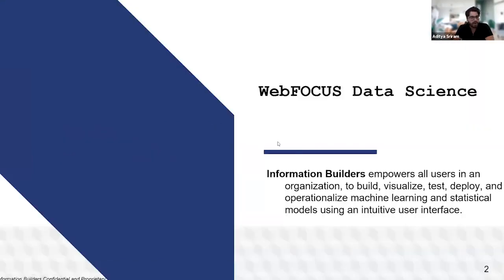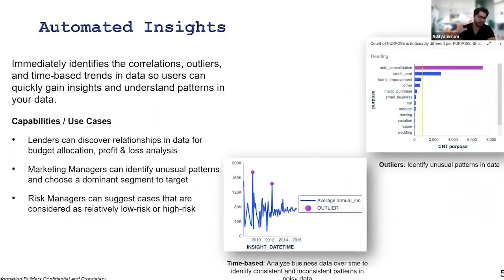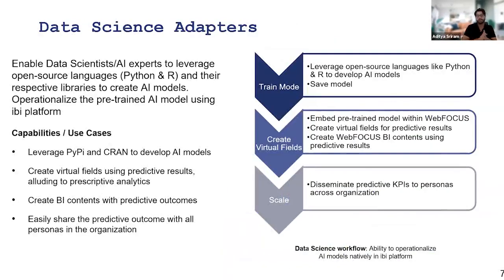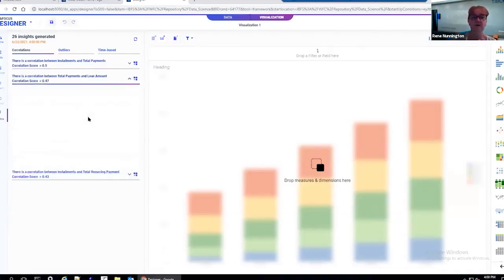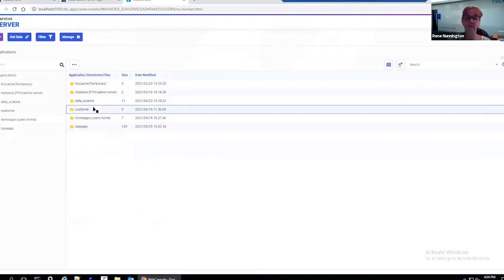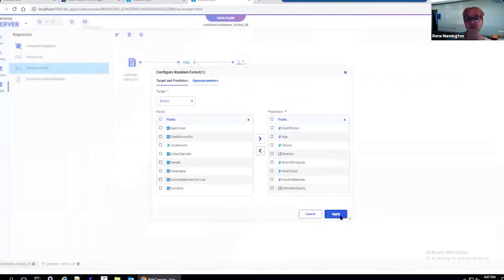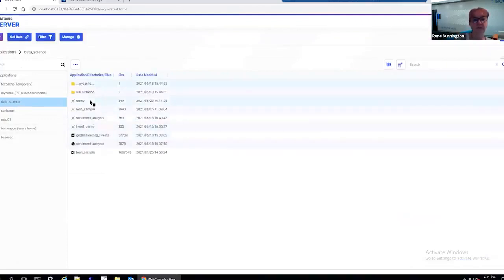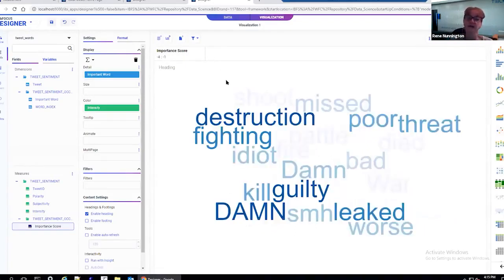WebFocus Demo by Aditya Sriram and Rene Nunnington